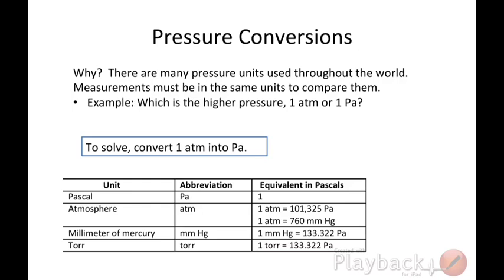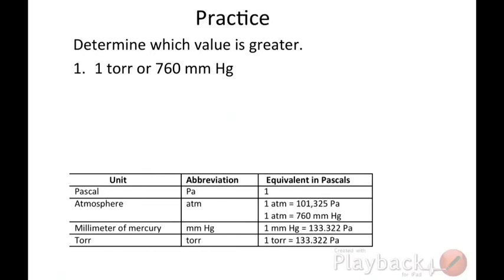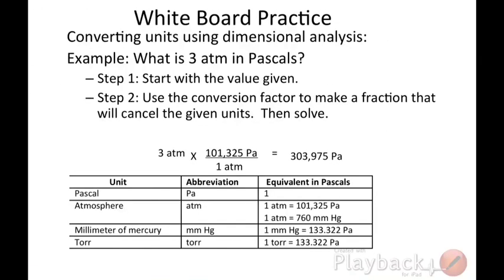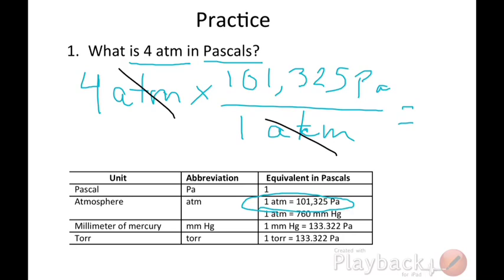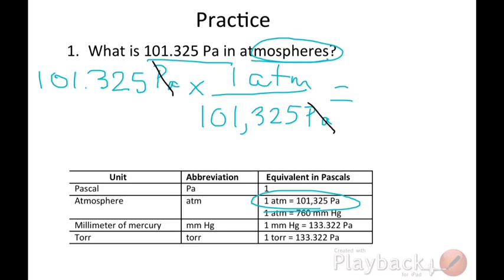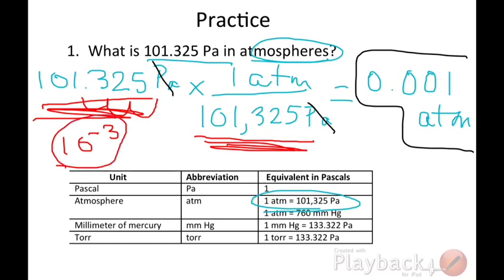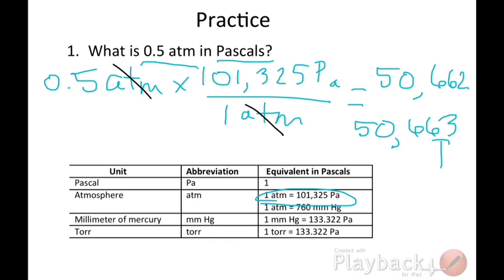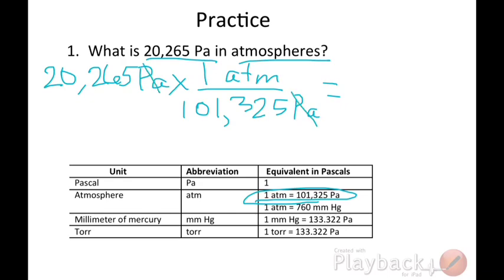Pressure Conversions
Practice video for January 27 and 28 lesson on air pressure.